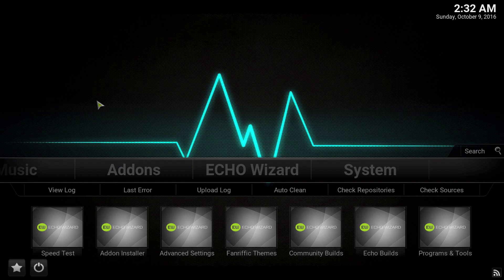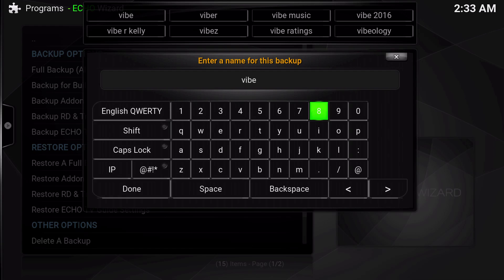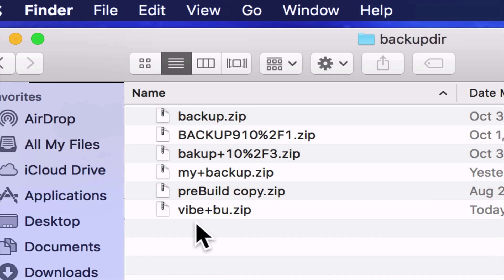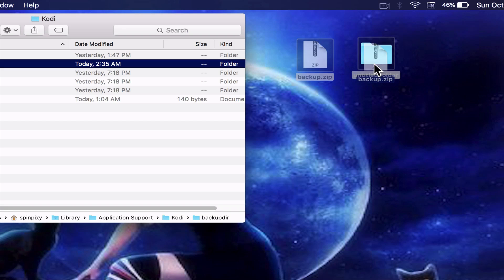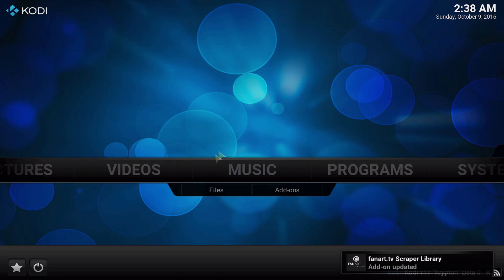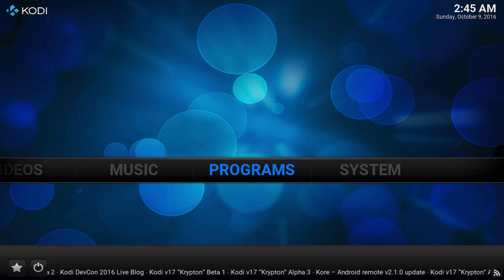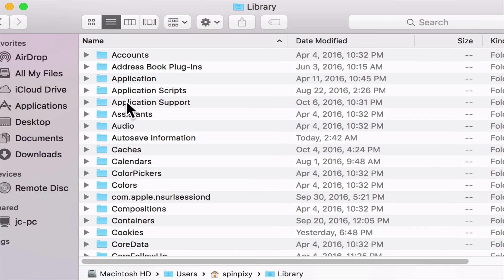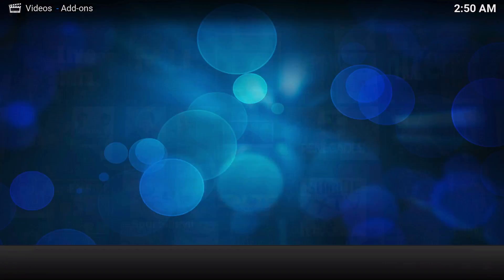HOW TO BACKUP AND RESTORE KODI WITH ECHO WIZARD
Backing up your Kodi is one of the best things you can do to ensure that you always have a save point on hand if something should go wrong. Whether you have a power failure while trying to install a build, or installed the wrong kind of build for your system and now nothing works, having a spare copy of your current or most favorite Kodi state is always useful. ECHO WIZARD has a plethora of maintenance tools to ensure that your system is always running at top performance, and today we take a look at how to backup and restore Your favorite or last working version of Kodi settings.